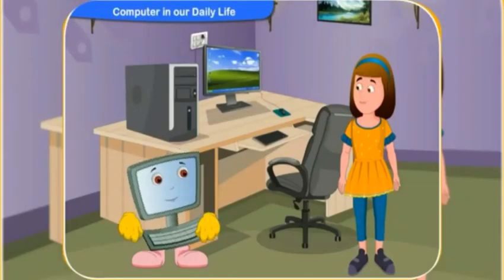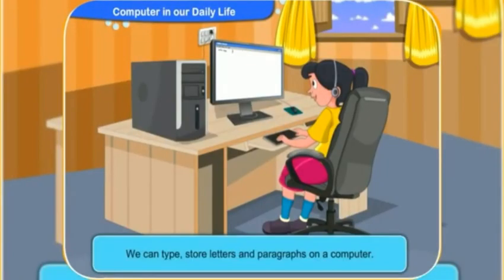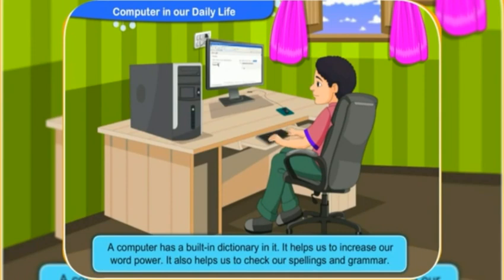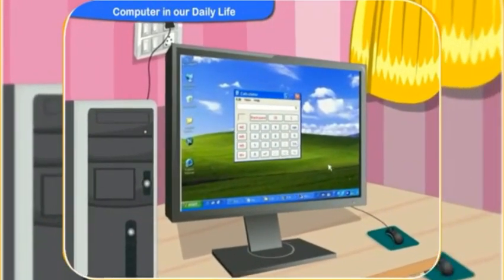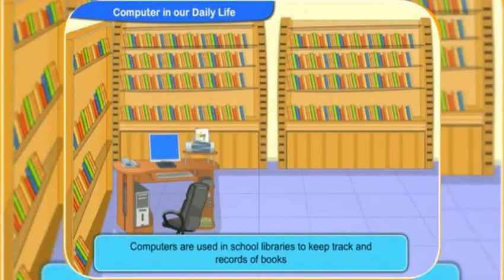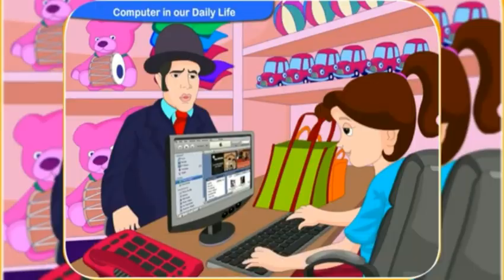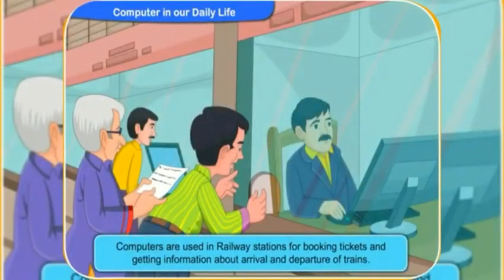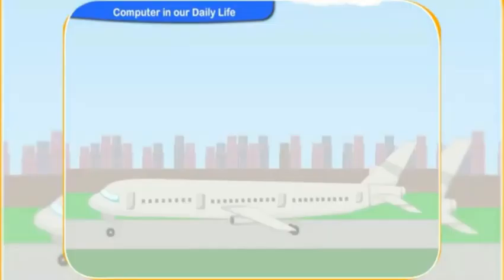Class 3 ~《Computer》Chapter 1,page 2 USES OF COMPUTERS